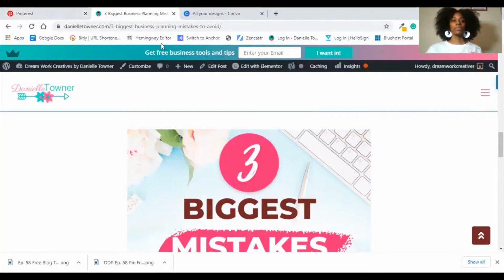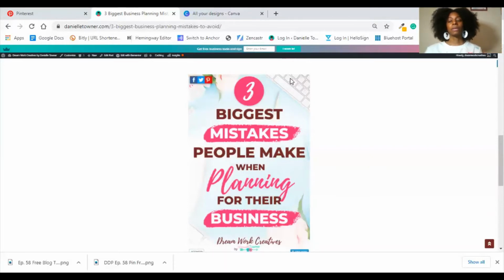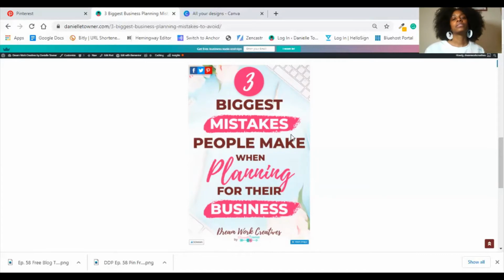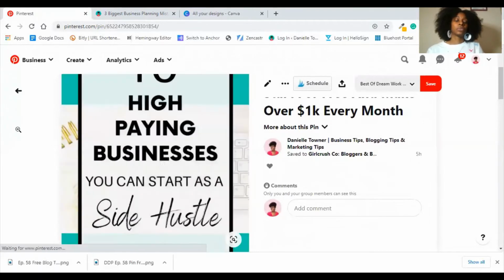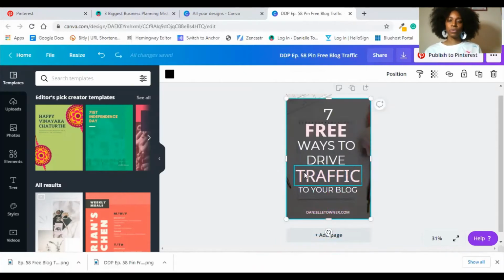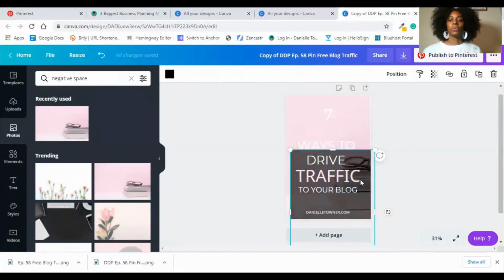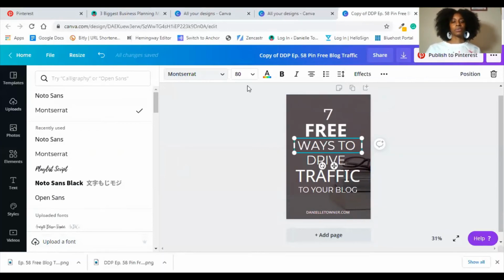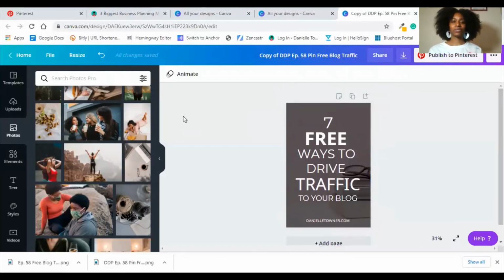How to Design Eye Catching, Clickable Pinterest Pins in Canva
If you want to squeeze every ounce of organic traffic from Pinterest, pretty pins are a must!

This super easy Canva Pinterest tutorial will walk you through how to design beautiful pins from scratch.

And then I'll show you how to use the same Pinterest template to create pins even faster next time around.

There's a recipe for how to design the perfect Pinterest pin, and you need:

A high-quality image or graphic
Text that stands out from the crowd (big, bold fonts)
Colorful text that fits your branding
A fun, eye-catching mix of text (thin thick, bold and regular, cursive and sans, dark and light, etc.)
A compelling headline (power words, emotional words, calls to action)
That's a summary of what it takes to craft a pin that puts the scrolling on pause, demands attention, and gets the clicks poppin'.

And there are a few other gems I'll drop to help your pretty pins stand out even more.

So if you want to stop traffic in these Pinterest streets and direct it to your website, watch and learn Pinterest pin design in Canva.

canvatutorial